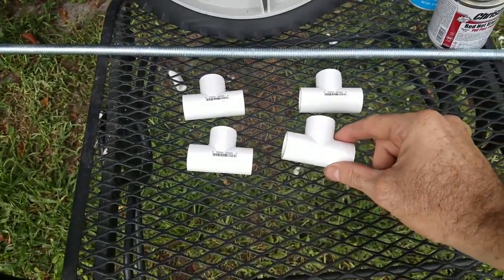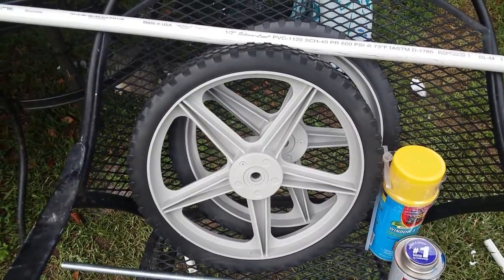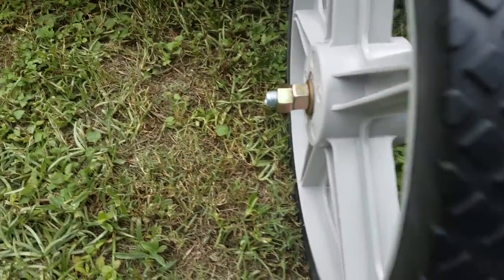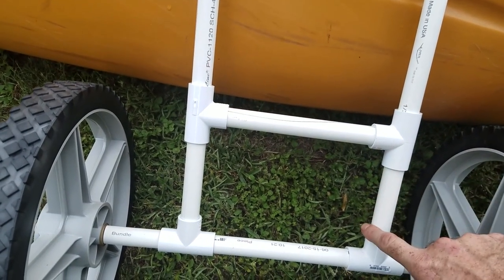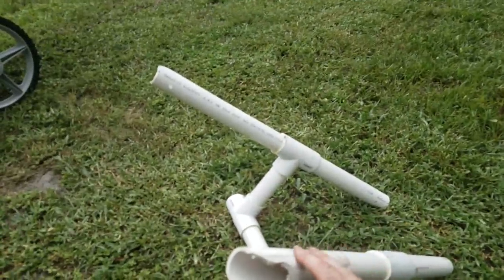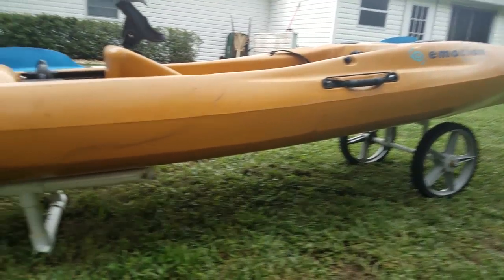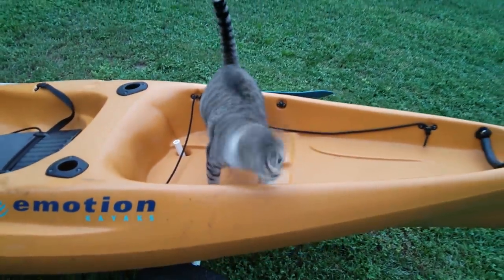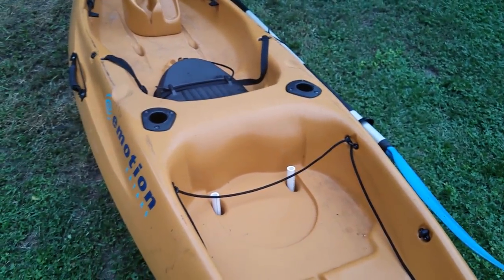Homemade Kayak Cart v3 (CHEAP EASY FAST)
I needed to update my cart and with a few suggestions from my previous video I made this. Thanks guys for all the help.